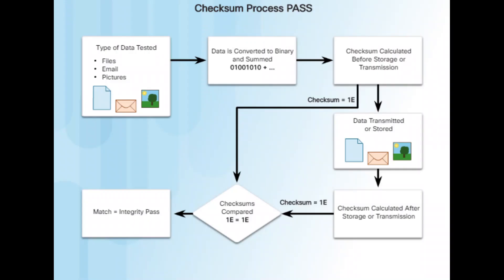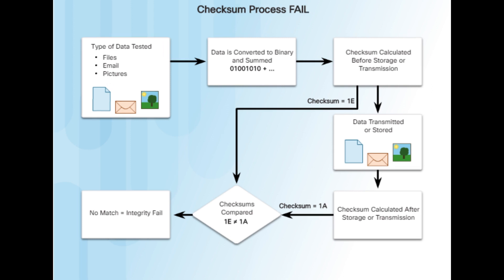Integrity Checks | Check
Integrity Checks
An integrity check is a way to measure the consistency of a collection of data (a file, a picture, or a record). The integrity check performs a process called a hash function to take a snapshot of data at an instant in time. The integrity check uses the snapshot to ensure data remains unchanged.
A checksum is one example of a hash function. A checksum verifies the integrity of files, or strings of characters, before and after they transfer from one device to another across a local network or the Internet. Checksums simply convert each piece of information to a value and sum the total. To test the data integrity, a receiving system just repeats the process. If the two sums are equal, the data is valid (Figure 1). If they are not equal, a change occurred somewhere along the line (Figure 2).
Common hash functions include MD5, SHA-1, SHA-256, and SHA-512. These hash functions use complex mathematical algorithms. The hashed value is simply there for comparison. For example, after downloading a file, the user can verify the integrity of the file by comparing the hash values from the source with the one generated by any hash calculator.
Organizations use version control to prevent accidental changes by authorized users. Two users cannot update the same object. Objects can be files, database records, or transactions. For example, the first user to open a document has the permission to change that document; the second person has a read-only version.
Accurate backups help to maintain data integrity if data becomes corrupted. An organization needs to verify its backup process to ensure the integrity of the backup before data loss occurs.
Authorization determines who has access to an organization’s resources based on their need to know. For example, file permissions and user access controls ensure that only certain users can modify data. An administrator can set permissions for a file to read-only. As a result, a user accessing that file cannot make any changes.